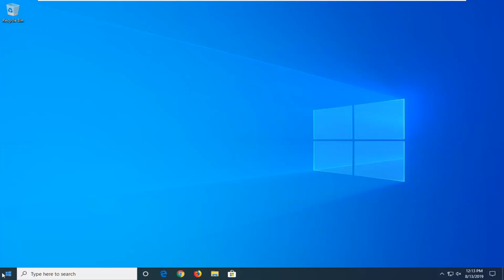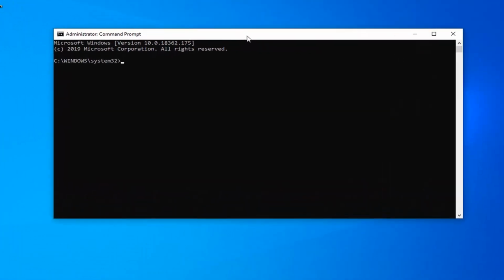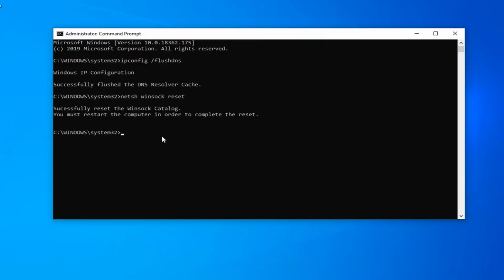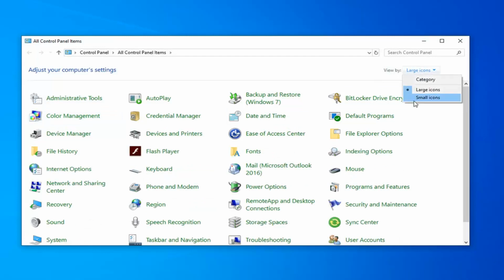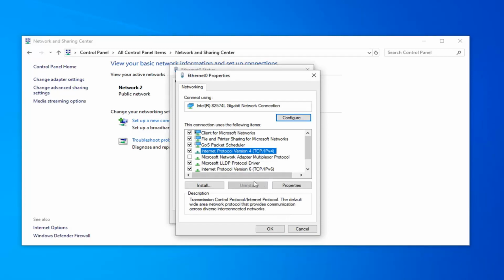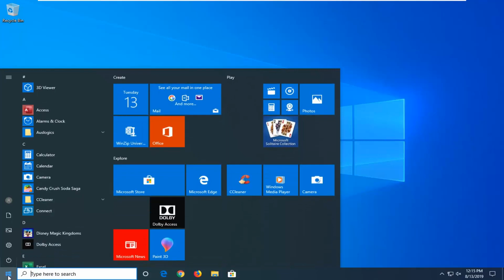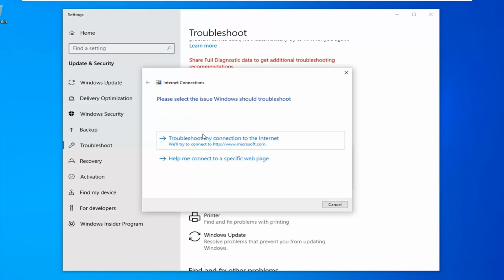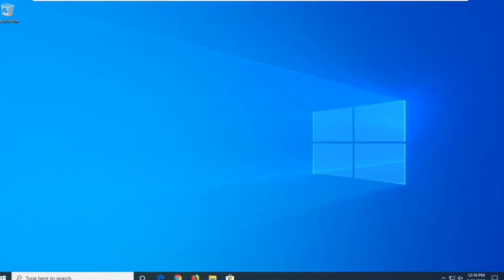[Solved] How to Fix Windows Has Detected an Ip Address Conflict in Windows 10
IP address is a unique address your computer gets when it connects to a network. It’s the computer’s address and identity which is used to identify it among all the other computers and network devices. This error, as you can see in the message, shows that the IP address you have is in use. Usually, this is a Private IP Address and has nothing to do with your Internet Provider since it is a glitch with your PC Settings or Router. All Private IP Addresses on your network must be unique.

Think of it as a postal address, let’s assume you have 4 devices connected (a computer, a printer, an iPad and an iPhone) to your Network,  a message is sent from somewhere destined for the iPad but the iPad and the Computer have the same IP (Address). Now how is the Post Man supposed to know which of the two is the correct recipient?

Commands Used:
ipconfig /flushdns

You cannot access the Internet and see the error saying “Windows has detected an IP address conflict“? You’re not alone. We’ve seen many Windows users have reported this error. And the good news is you can fix it.